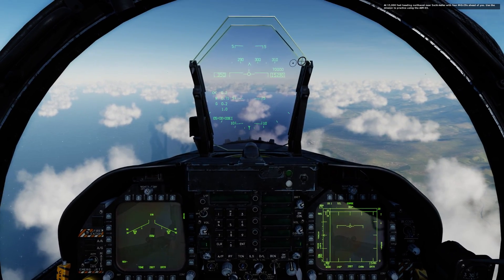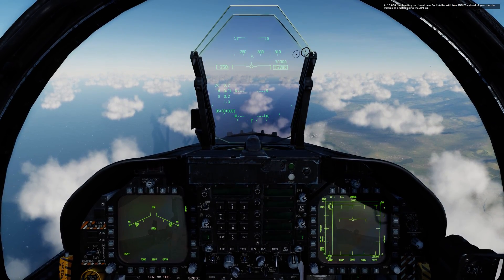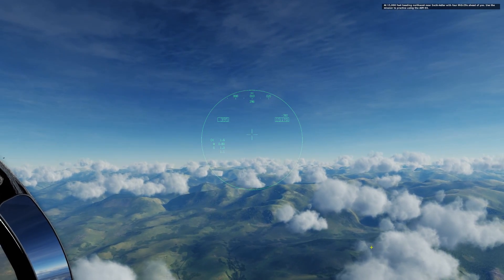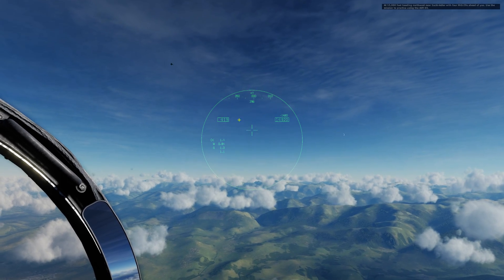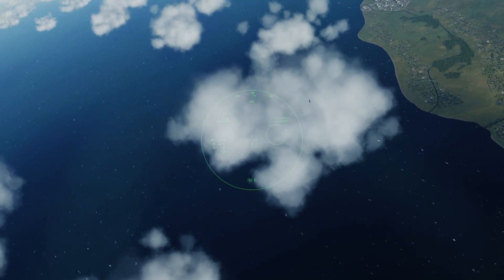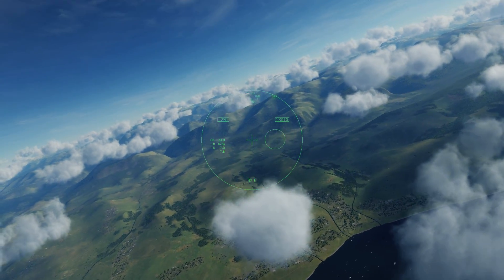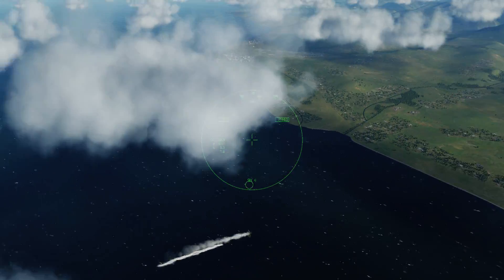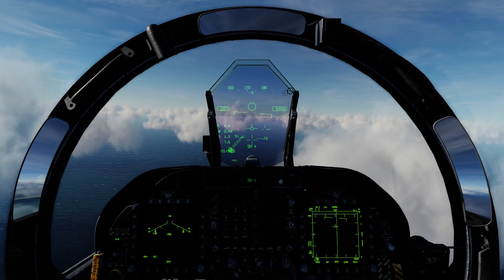DCS: F/A-18C Hornet - JHMCS with AIM-9X Use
This is a video to instruct on basic use of the Joint Helmet Mounted Cuing System (JHMCS) with the AIM-9X. This is planned for release on November 7th, 2018.